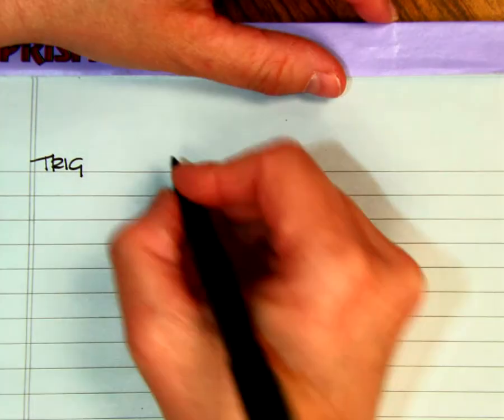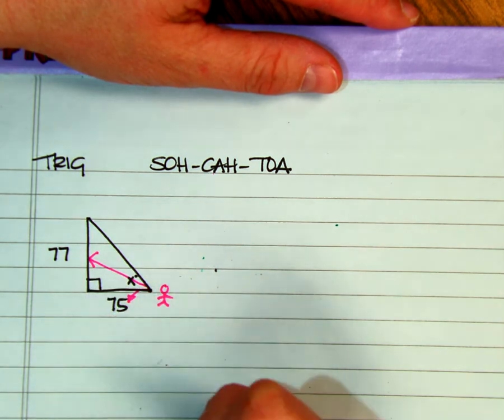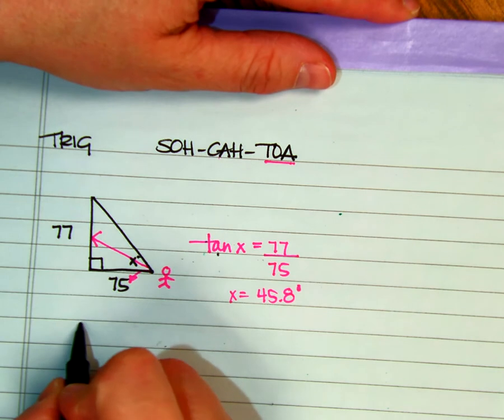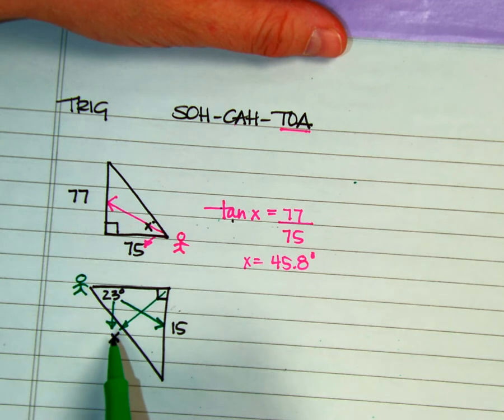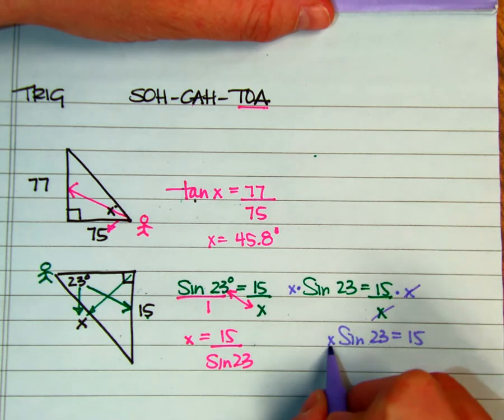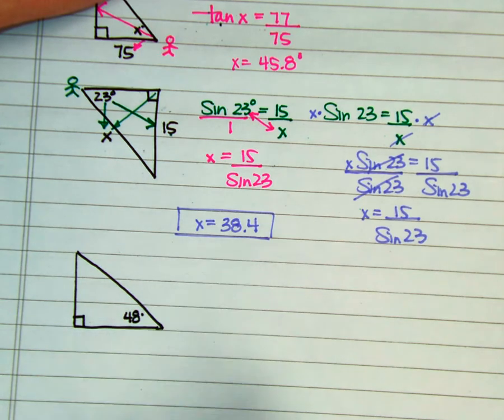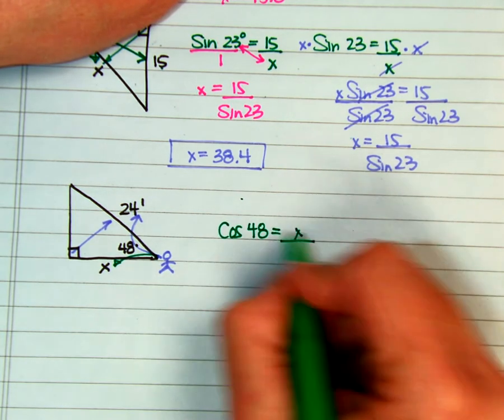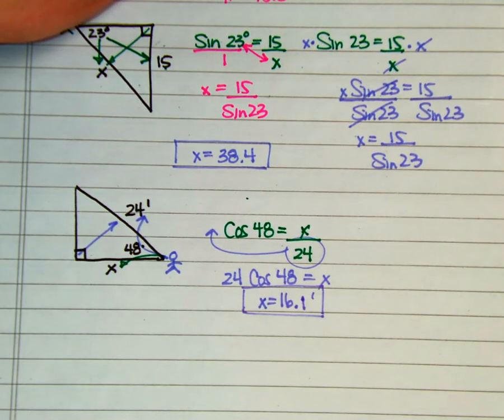8 3 Trig missing a side OR an angle